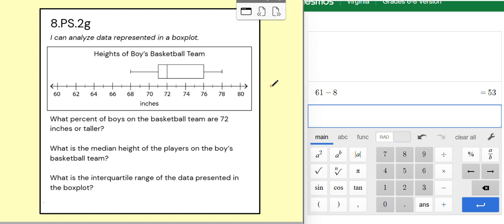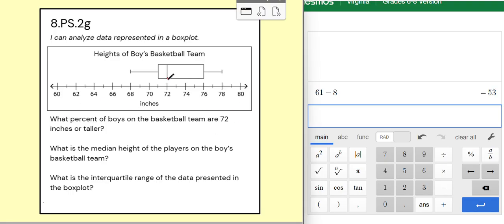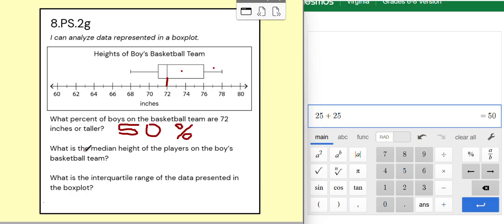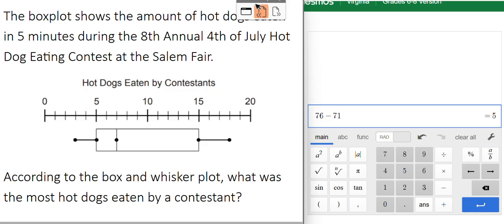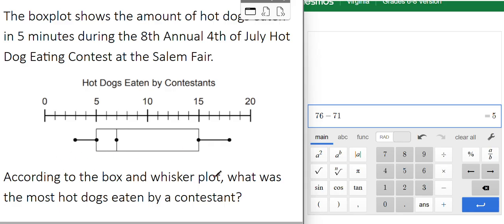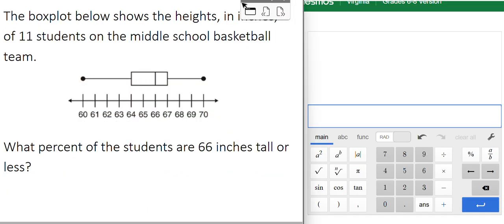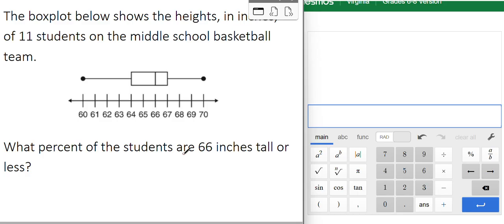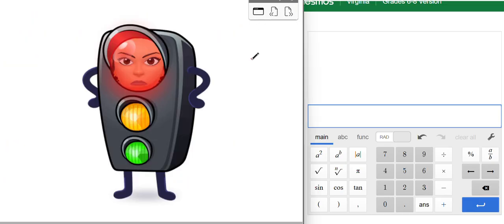8.PS.2g SOL Review